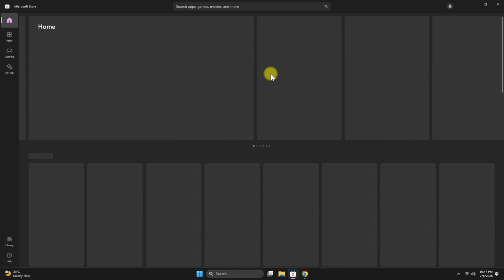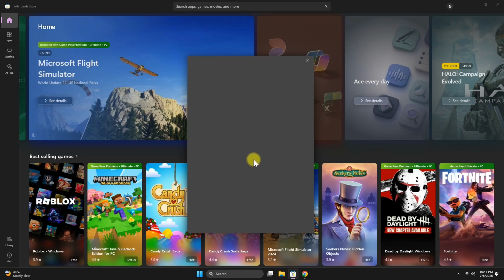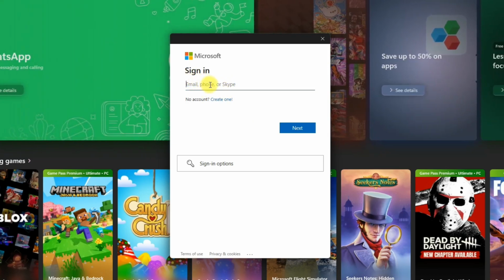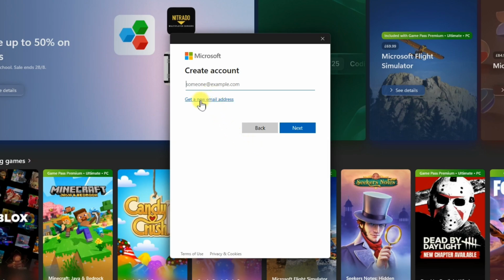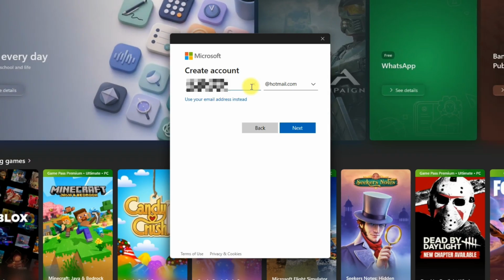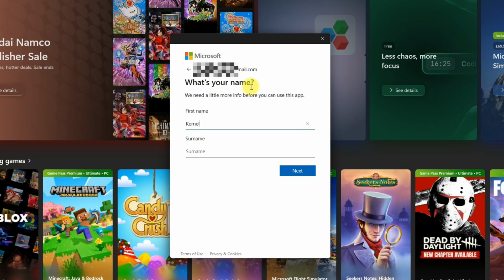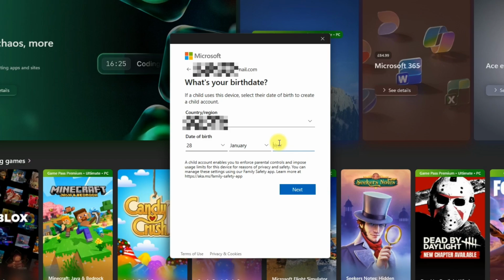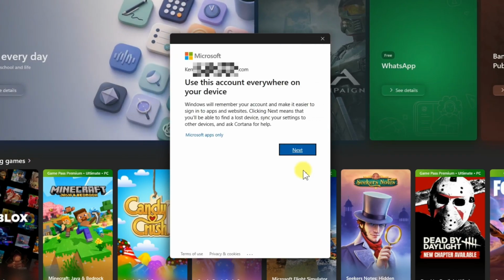How to Create a Microsoft Account Without Any Error❗ (2026) | Step-by-Step Guide for Beginners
Learn how to create a Microsoft account in 2026 with this easy step-by-step tutorial. Whether you need a Microsoft account for Windows 11, Microsoft Store, Xbox, OneDrive, Outlook, or Microsoft Office, this guide will walk you through the entire process from start to finish.

In this video, you'll learn:
✅ How to create a Microsoft account
✅ How to verify your email
✅ How to set a secure password
✅ How to sign in to Windows 11

A Microsoft account gives you access to Microsoft services such as Outlook, OneDrive, Microsoft Store, Xbox, Microsoft 365, and more.